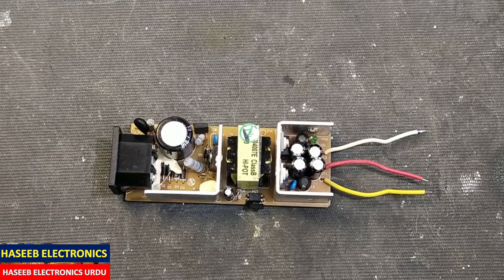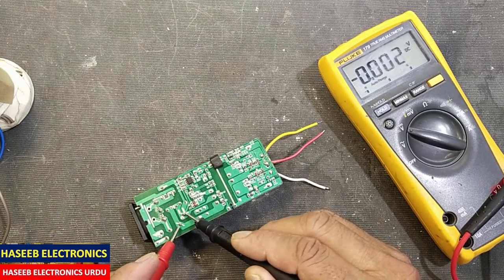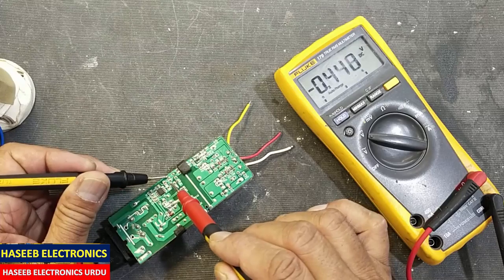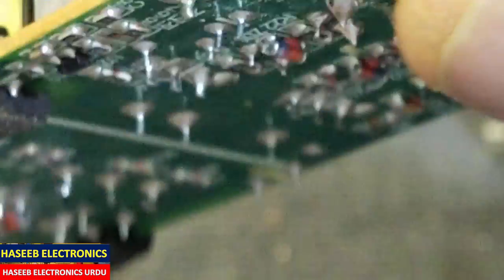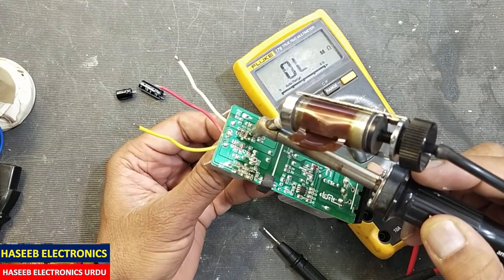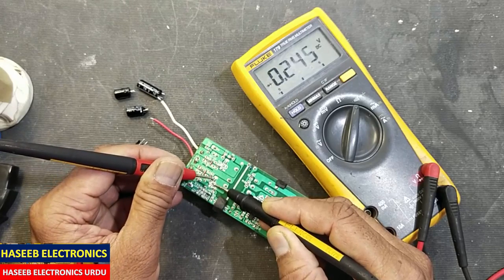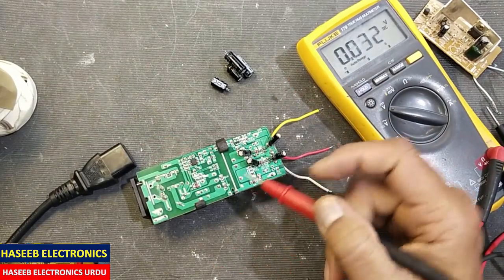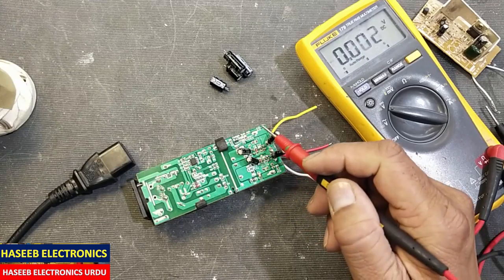{593} SMPS Have Low Output Voltage, How To Repair Switch Mode Power Supply SMPS When Low OutPut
SMPS Have Low Output Voltage, How To Repair Switch Mode Power Supply SMPS When Low OutPut Voltage. in this video i uc3842 based flyback Switch Mode Power Supply SMPS. its rated output voltage were 12 Volt and 5 volt but after failure, its 12 volt section dropped to 3 volt and 5 volt output dropped to 0.7 volt. i checked input voltage, dc rail bulk capacitor, RCD snubber and finally i found 4x output dc capacitors were internally open. after replacing the capacitors the supply started to provide its nominal output voltage.  after watching this video you can capable to:-
Why SMPS Have Low Output Voltage - SMPS Output Less Than Rated Output Explained. there are many reasons for low output.
1. rcd snubber
2. mosfet
3. mosfet gate drive components
reasons for smps low output explained,rcd snubber,rcd snubber circuit,rcd snubber design for flyback converter,rcd snubber design,mosfet failure reasons,mosfet failure symptoms,mosfet gate driver circuit,mosfet gate driver,haseeb electronics,how to repair switch mode power supply,very easy repair of SMPS,switching mode regulator,how to repair smps,smps low output voltage problem
How To Repair SMPS Switch Mode Power Supply and explained  Step by Step Practical Troubleshooting. in this tutorial i explained the possible troubleshooting and fault finding techniques to find the faults in any switching mode power supply.

 i shared my easiest and perfect troubleshooting techniques practical troubleshooting. smps concept and troubleshooting repairing or understanding repair switching mode power supply basics and working principle. also i discussed smps basics. after watching this video you can capable to:-
1 basic working concept of smps switch mode power supply
2. how PWM pulse width modulator work
3. block diagram of smps switch mode power supply
4. practical circuit tracing of smps
5 how to repair mobile charger
6 how to repair power supply of digital satellite receiver
7. how to repair led lcd tv power supplies
8. different faults in stages of smps
9. what is filter and protection circuit in SMPS
10 what is bridge rectifier circuit and how bridge rectifier circuit work
11 what is PWM pulse width modulator circuit  and how to check it
12 function of FET, MOSFET, BJT, IGBT or switching modules
13 what is optocoupler or opto-isolator and what is its function in feedback circuit
14 what is voltage regulation and how it workks in SMPS
15 how to find problem if switch mode power supply have no output
16 what is problem when power supply have fluctuation and output is not regulated
17 current sense in smps
18 short circuit protection
19 how to test troubleshoot and repair smps switch mode power supply and easy test points in fault finding
how to repair switch mode power supply when short circuit at input, fuse keeps blowing.
if SMPS is dead or no ouput. smps ic have no switching frequency,

how to repair switching mode power supply,
smps practical troubleshooting tutorial,
smps switching frequency,
very easy repair of SMPS,
switching mode power supply tutorial,
basics of switching mode power supply,
smps tutorial,basic working of switching mode power supply,
how to repair switch mode power supplies,
how smps work,
how switching mode power supply works,
smps voltage fluctuation,smps output voltage fluctuation,
smps repair step by step